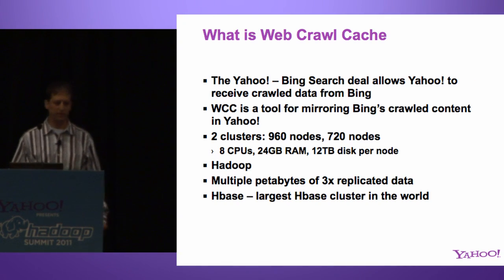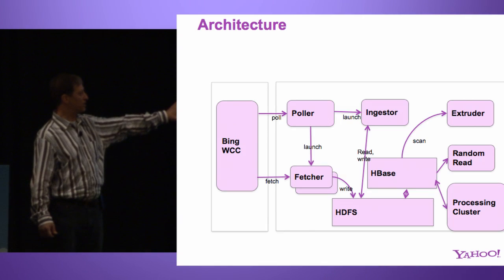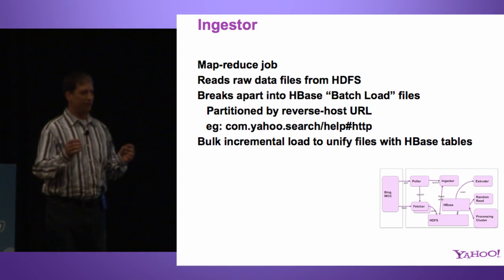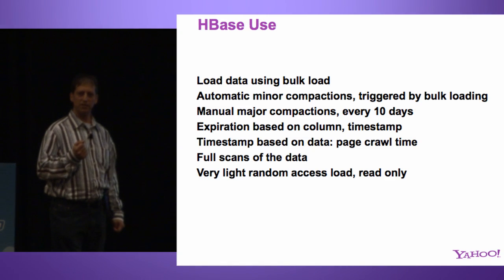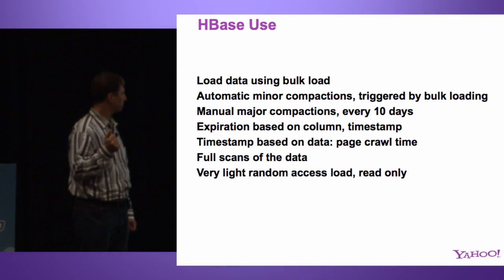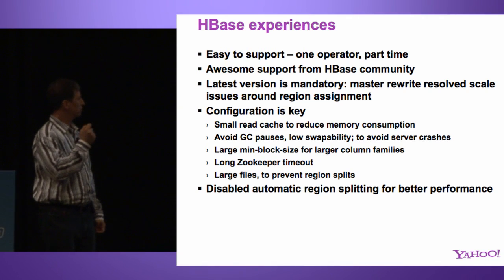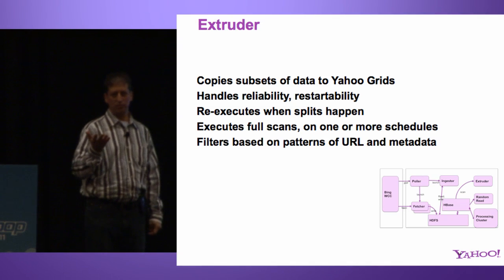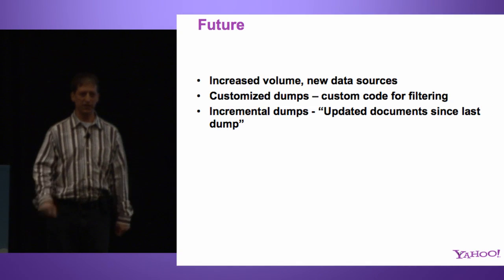Yoram Arnon Hadoop Summit 2011 Web Crawl Cache - Using HBase to Manage a Copy of the Web